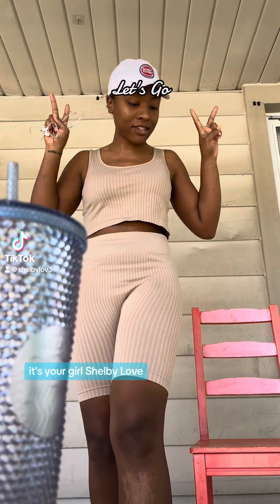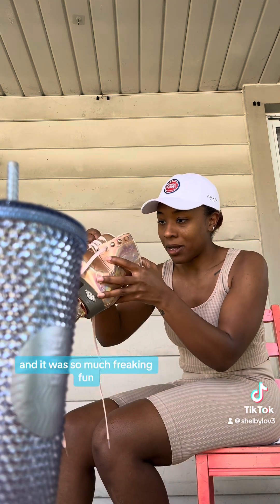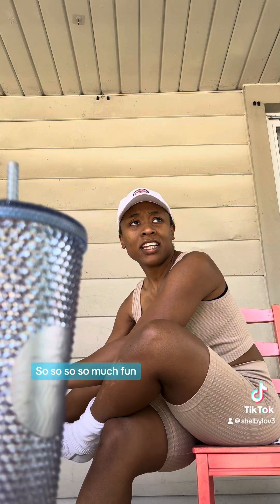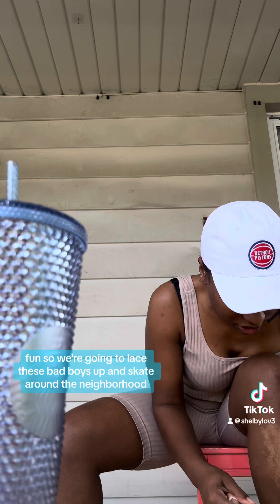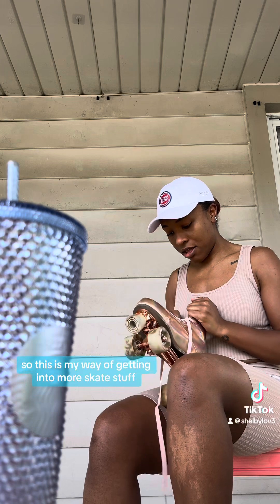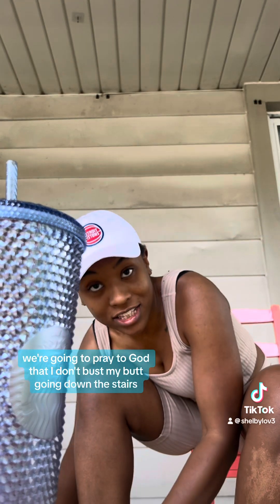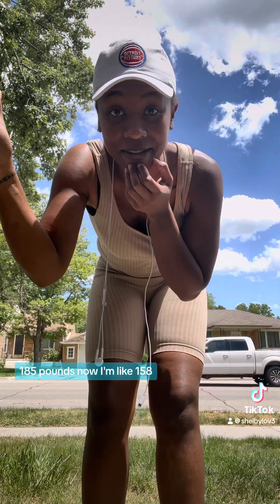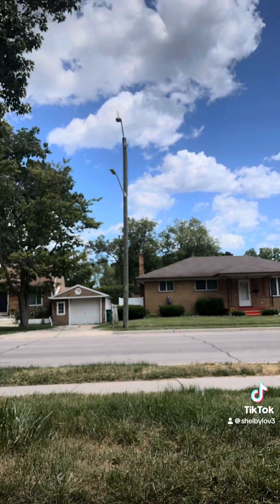Let's Go Roller Skating 🛼 | Mini Vlog w/ Shelby Love - Workout From Home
Miss me?! Lol time for another mini vlog with your girl! 💕 This time we're skating 🛼

This is my attempt to workout from home! So hopefully this can become a part of my routine Cuz ive got a trip im getting ready for 😉